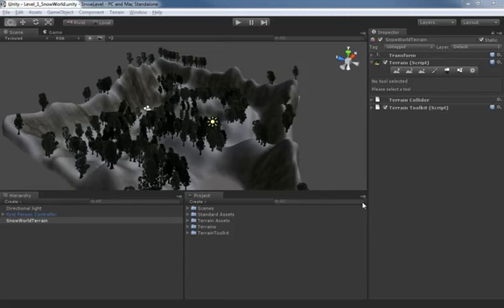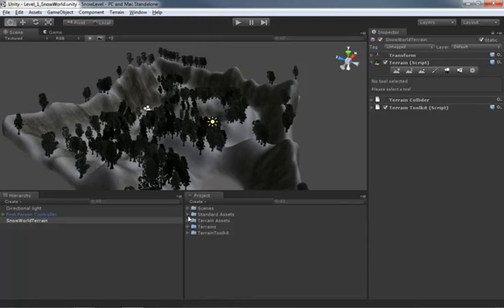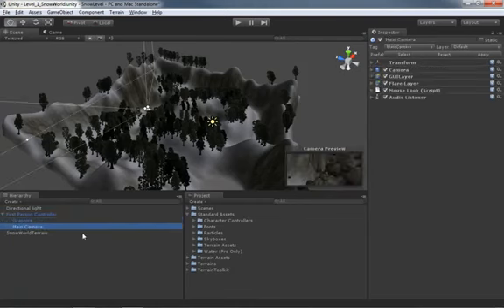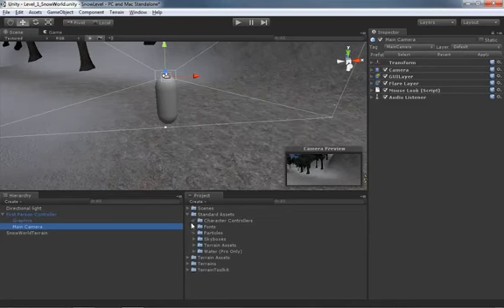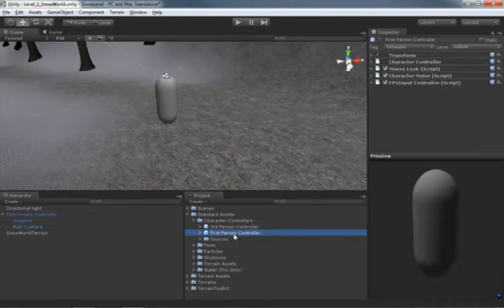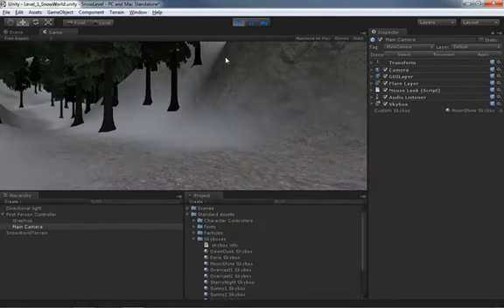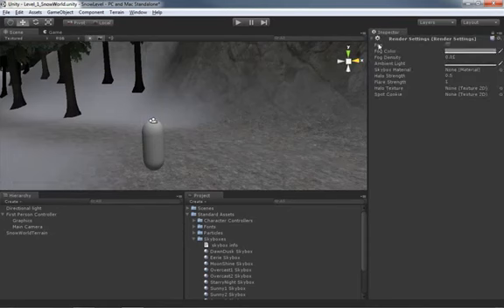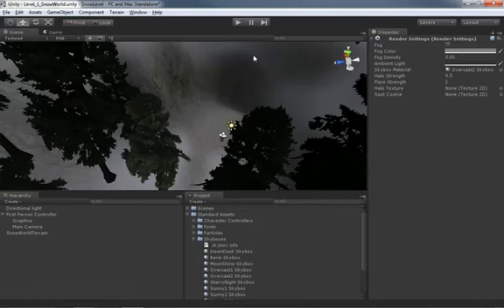🔴 Adding Skyboxes • First Level • Unity Game Development Beginners • Unity Fundamentals • (Pt. 25)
Learn Unity Game Development for Beginners - The First Level - Adding Skyboxes.

A skybox is necessary if you want the skies of your level to seem vast and realistic. This video shows you how you can set one up!